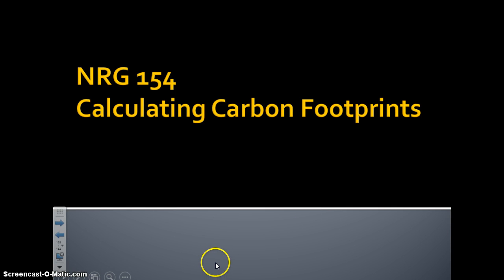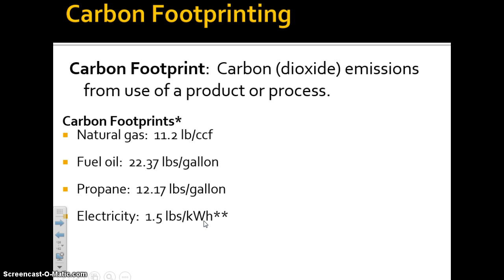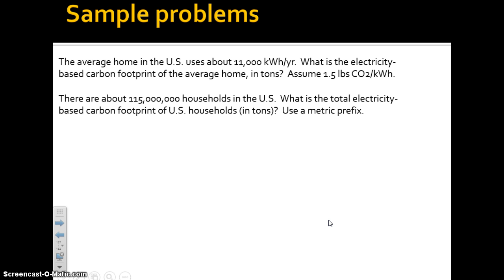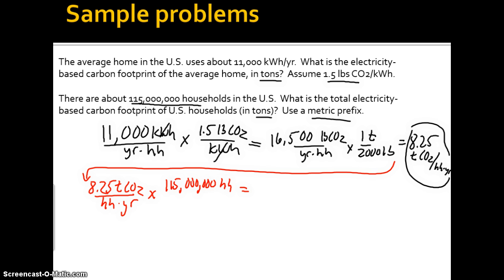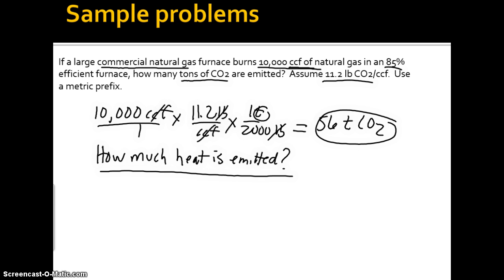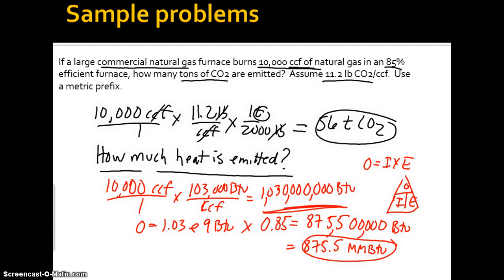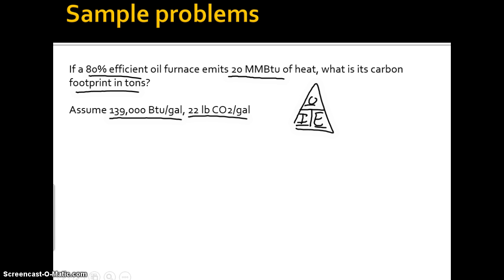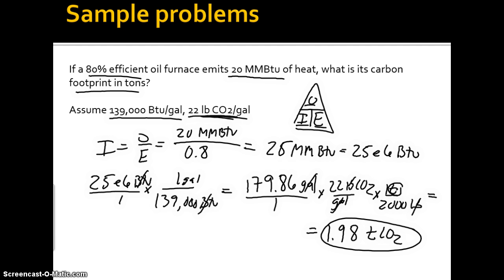Carbon Footprint Calculation